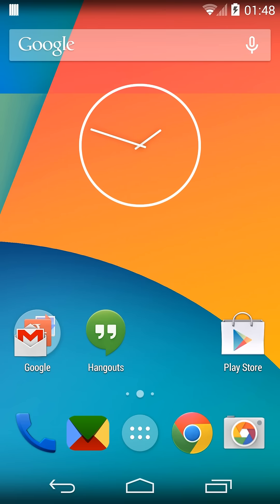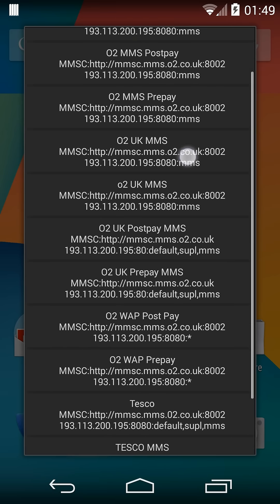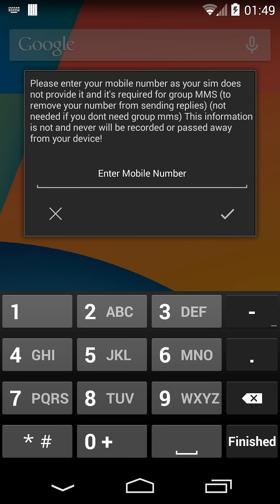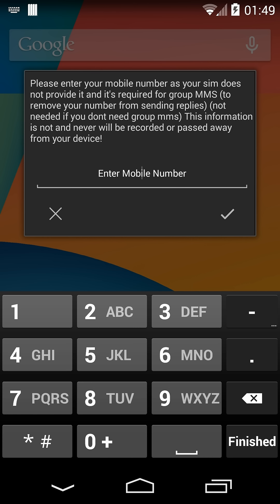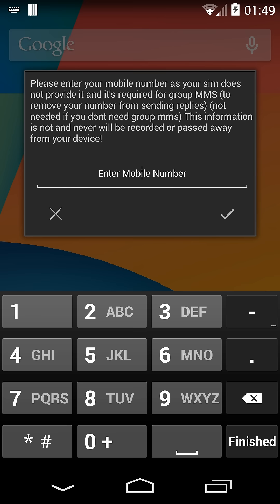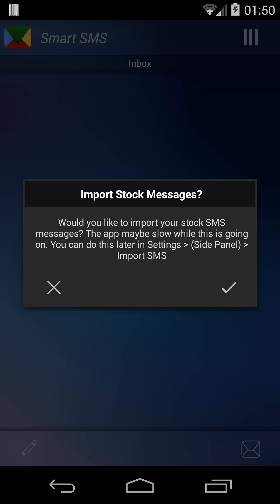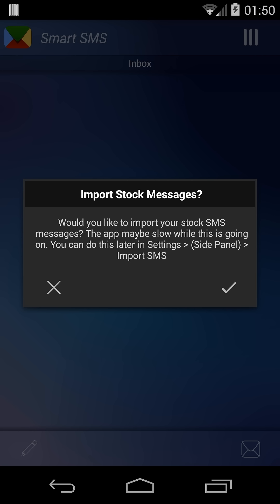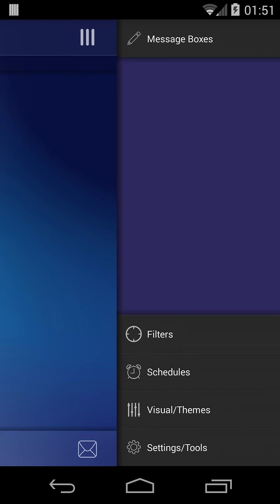Smart Messenger - First Run